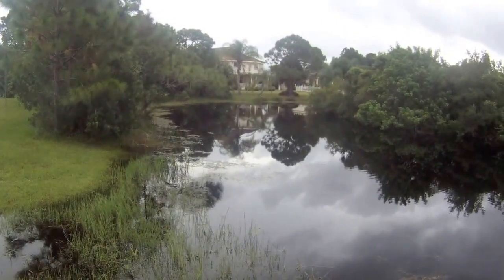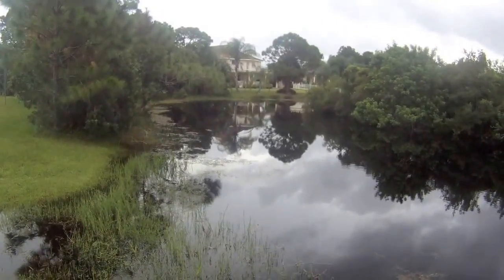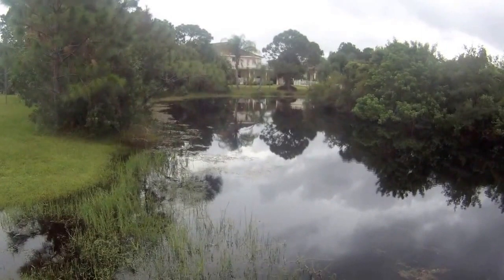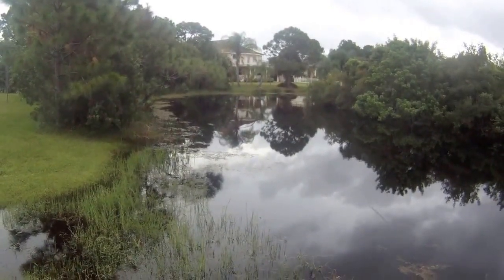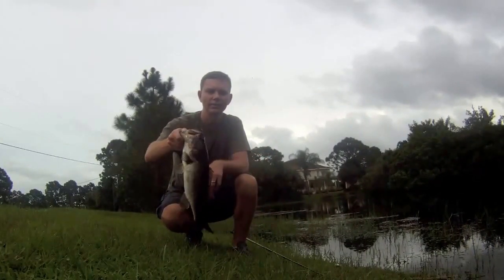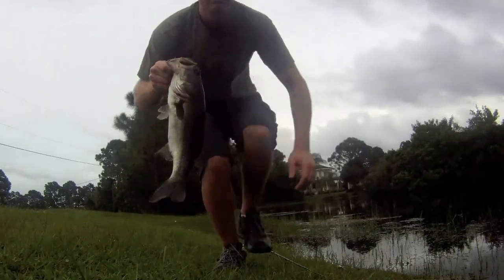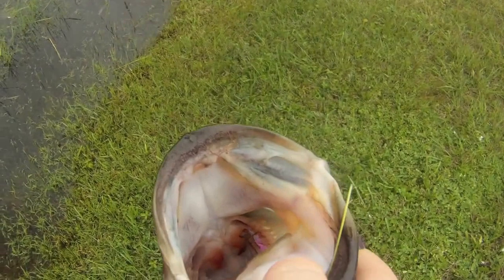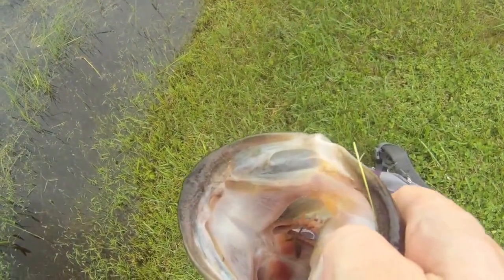Bass Fishing- Topwater Popper Action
Bass Fishing with a Rebel Pop-R in Florida.